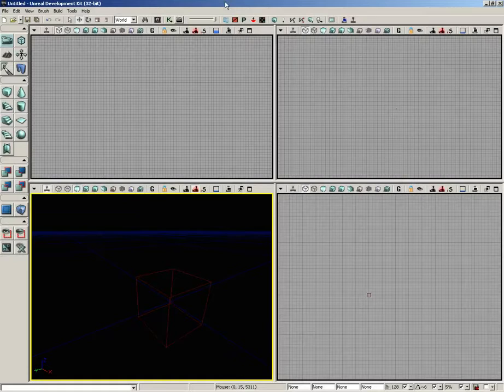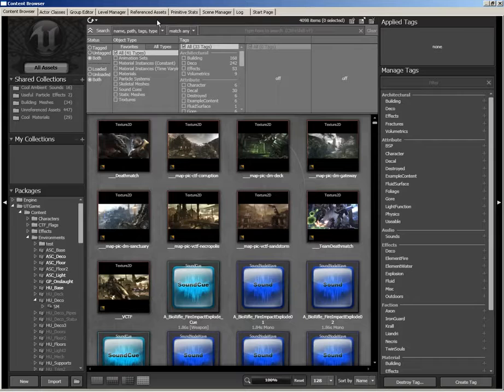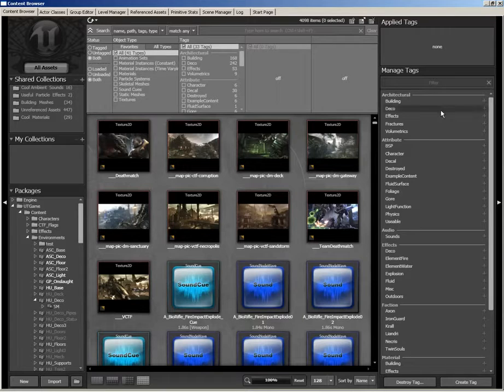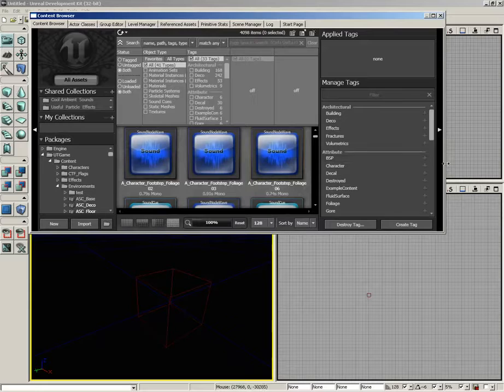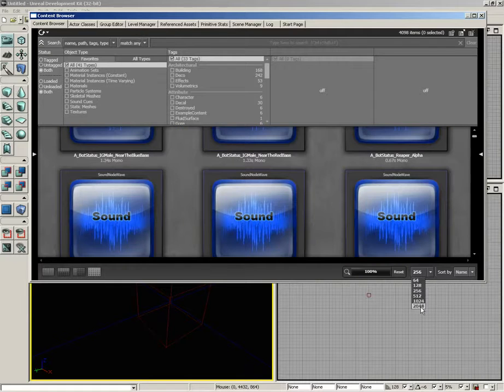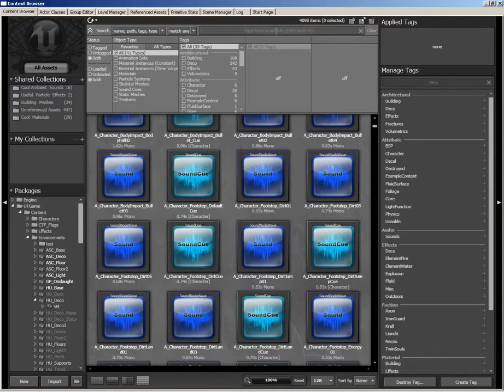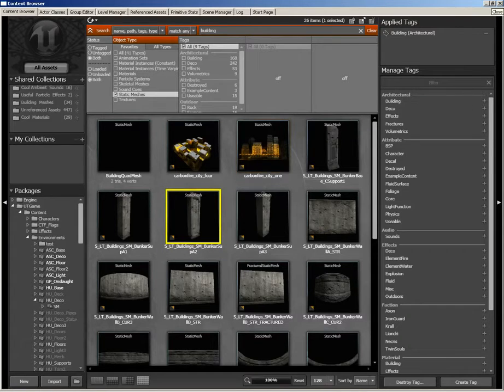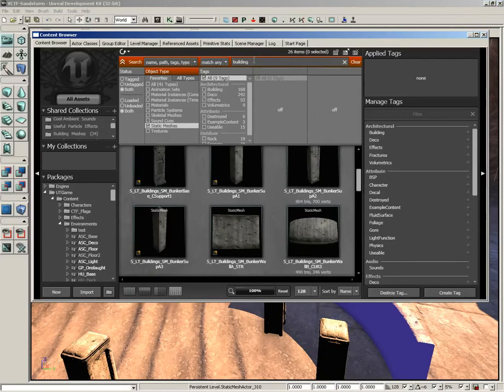🔴 Toolbox: Content Browser Overview • User Interface • Unreal Game Development (UDK) • (Pt. 31)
Learn Unreal Game Development - User Interface - Toolbox: Content Browser Overview.

The Content Browser is your central place for importing, viewing and working with external assets in UDK. This video gives an overview of its interface.